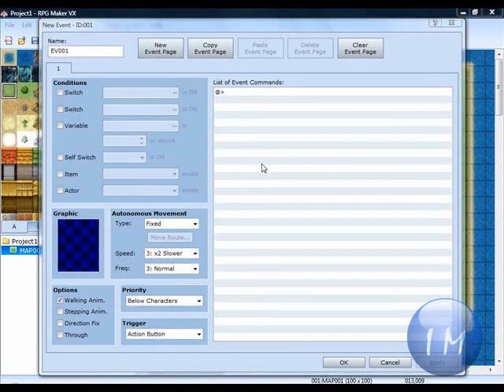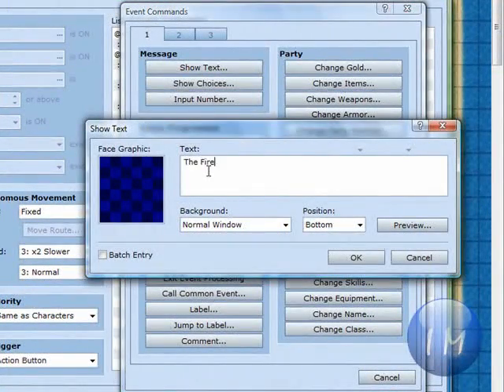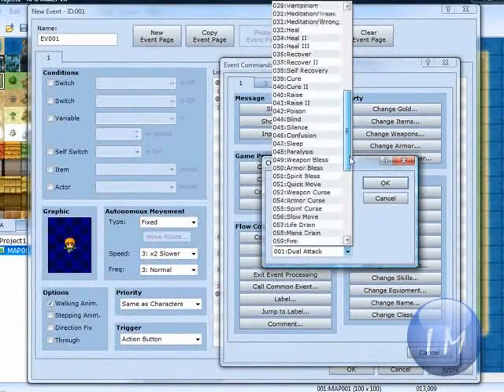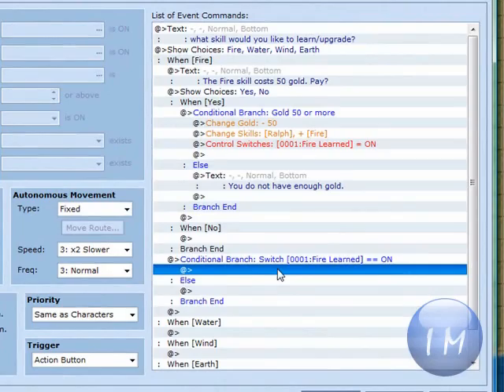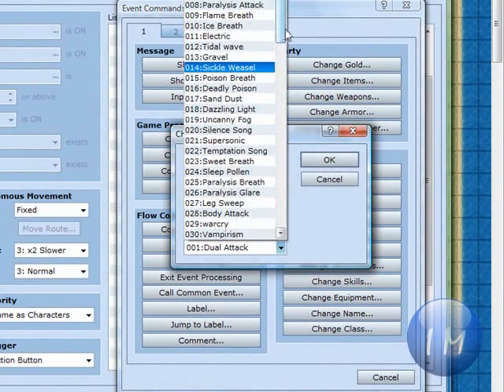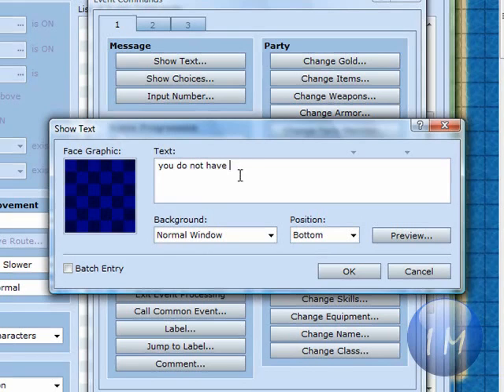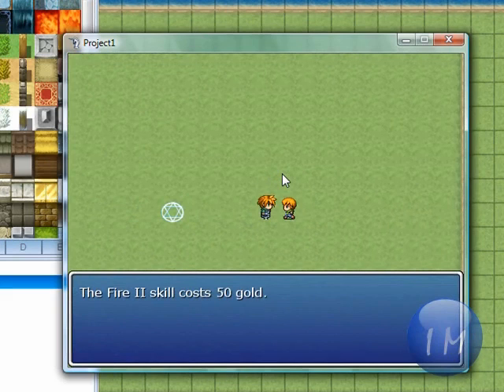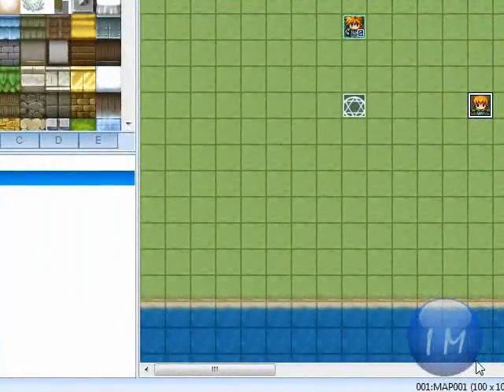Upgrade Shop Tutorial - Rpg Maker Vx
A shop system that I made up, you buy a skill and can upgrade it for a cost.